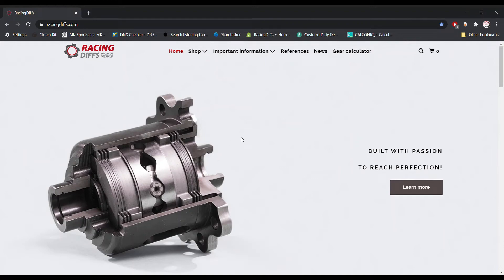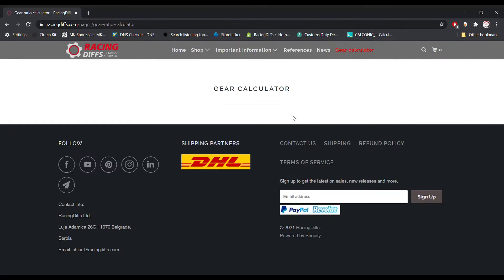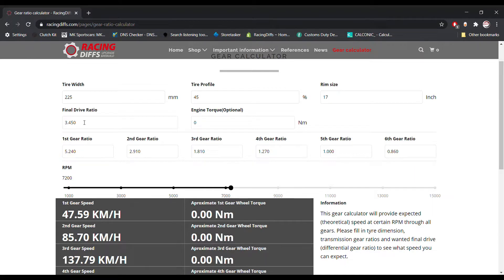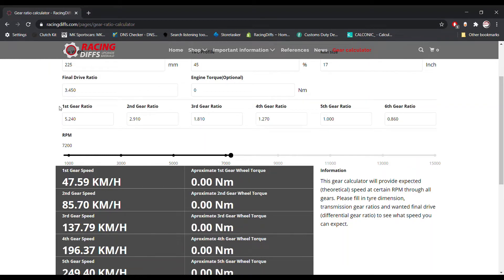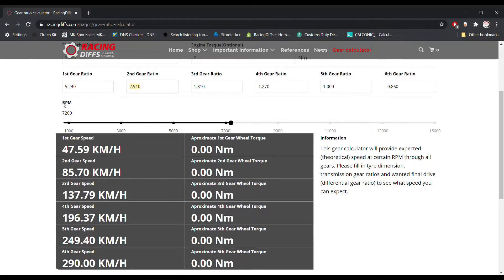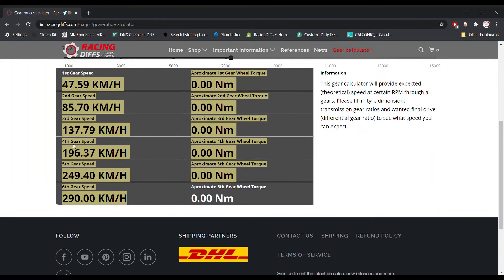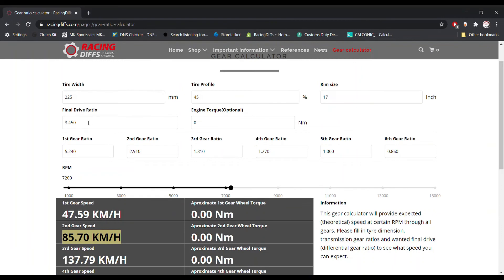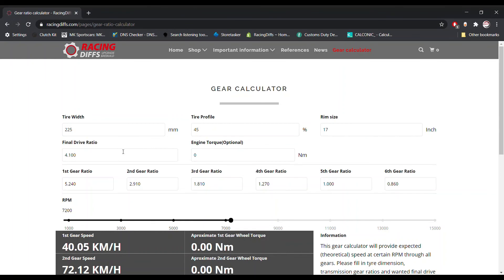How to calculate optimal differential gear ratio and top speed - RacingDiffs gear calculator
Video explains how to use RacingDiffs Gear ratio calculator to find which final drive is the best for your car.